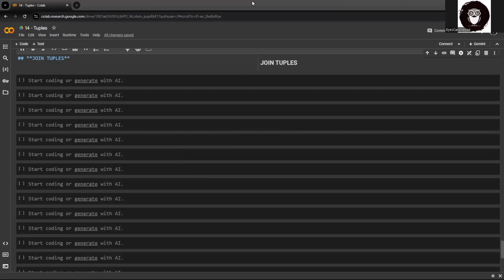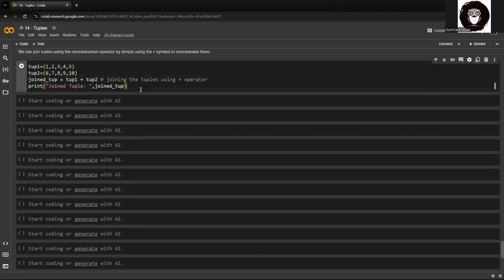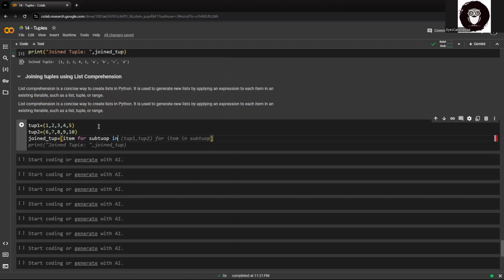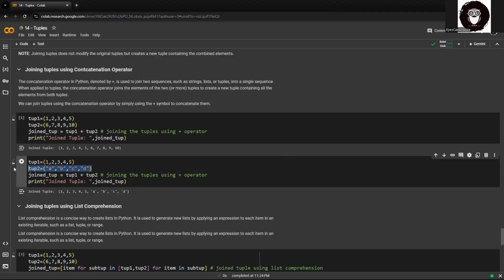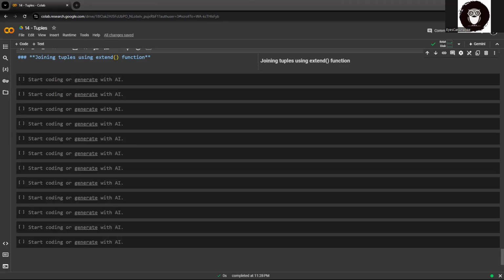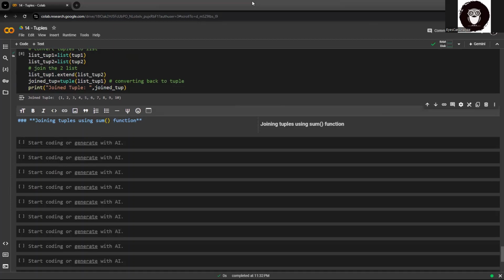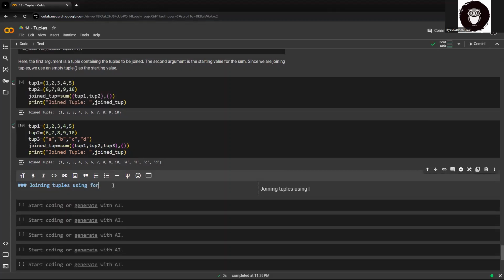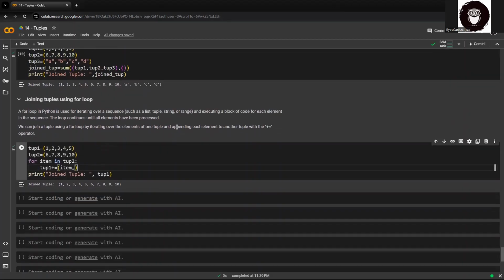PYTHON - Tuple - Join tuple items